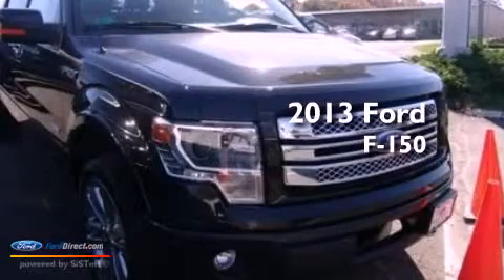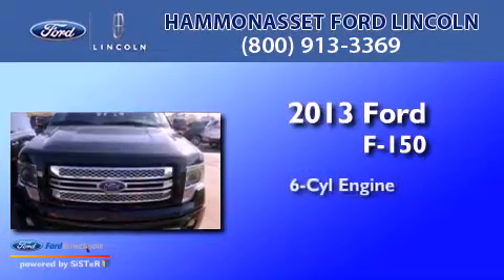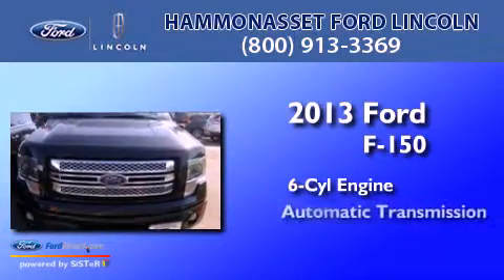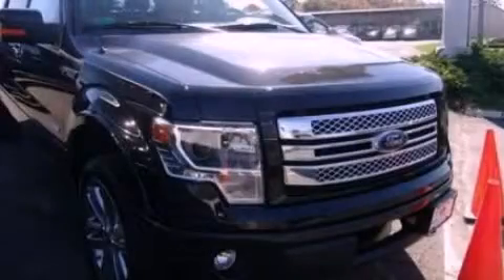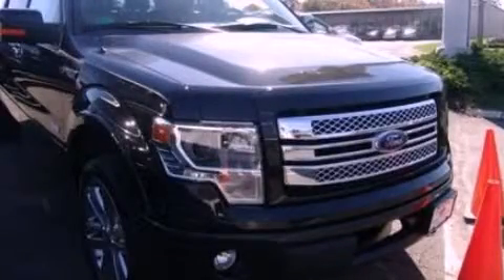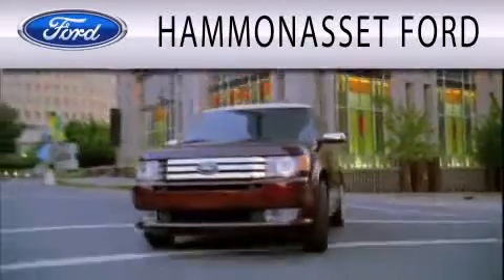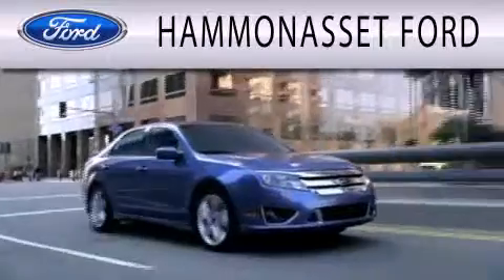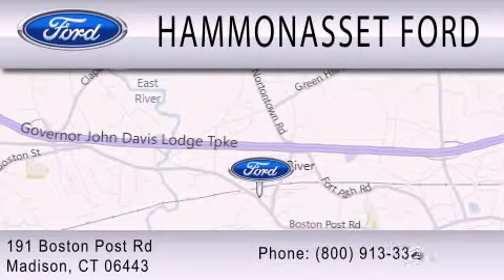2013 Ford F-150 Madison CT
Year : 2013
 Make : Ford
 Model : F-150
 Engine : 3.5L V6 24V GDI DOHC TWIN TURBO
 Trans . : 6-SPEED AUTOMATIC
 Exterior : TUXEDO BLACK METALLIC
 Miles : 5
 Interior : RED / BLACK
 Stock : N3139